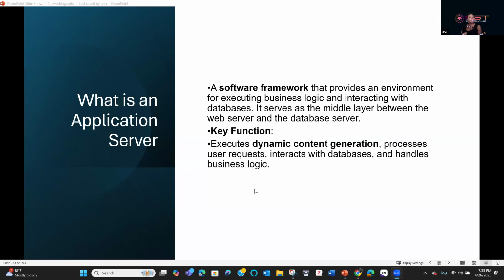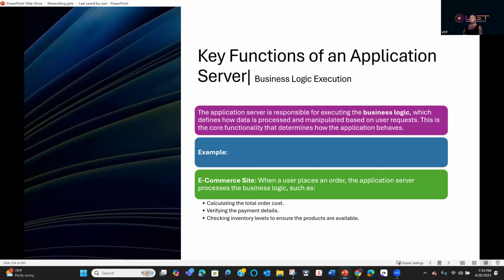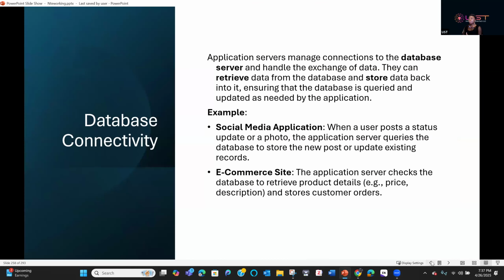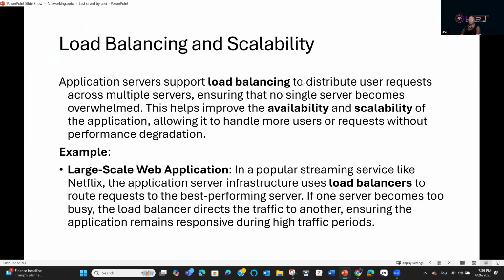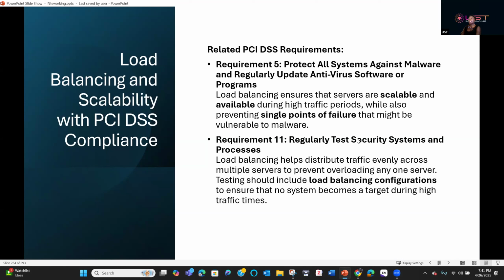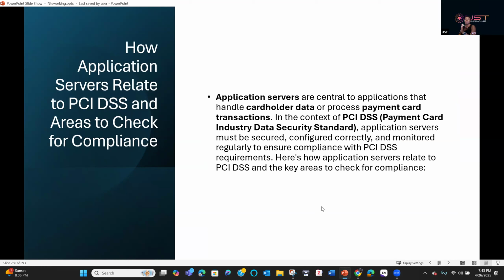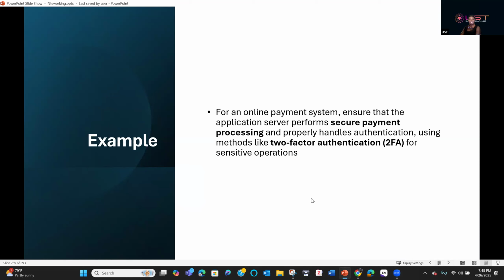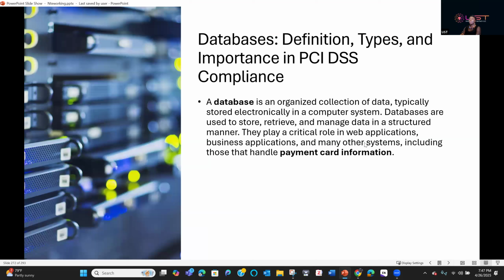Understanding Application Servers and Their Role in PCI DSS Compliance | Key Functions Explained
In this video, we explore the fundamental functions of application servers, how they contribute to PCI DSS compliance, and why these roles are essential for securing web applications and protecting payment data. Whether you're new to networking or looking to deepen your understanding of how servers work in the PCI DSS context, this tutorial is designed to break down complex concepts into easy-to-follow explanations.

Topics Covered:

What is an Application Server?

Key Functions of an Application Server: Including business logic execution, middleware services, and database connectivity.

PCI DSS Compliance: Learn how application servers support key PCI DSS controls and areas to check for compliance.

How Load Balancing and Scalability Relate to PCI DSS Compliance.

Who Should Watch:
This video is perfect for cybersecurity professionals, network engineers, and anyone interested in understanding how application servers impact security frameworks like PCI DSS.